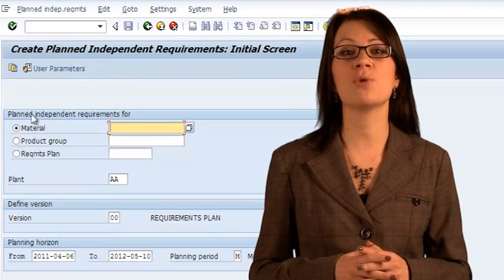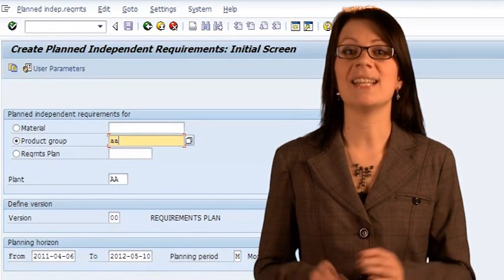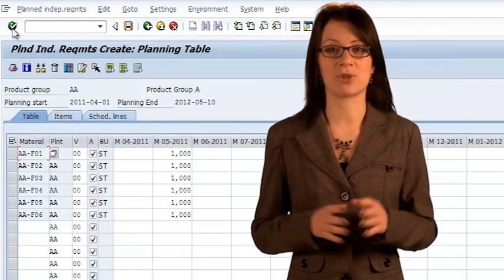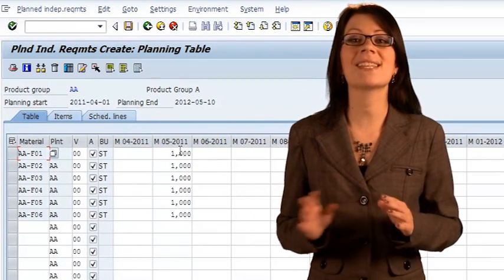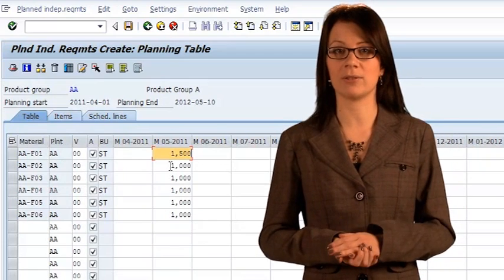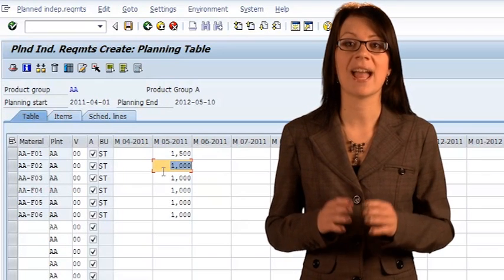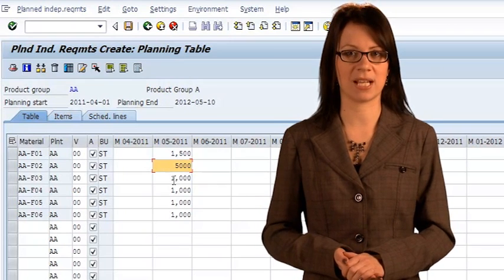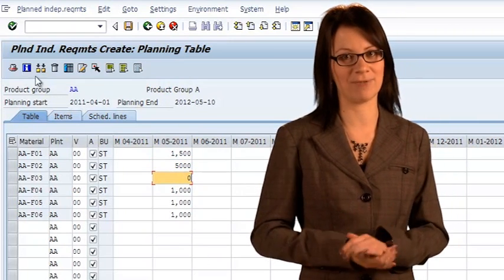ERPsim Distribution - Round 3 Primer (SAP ERP Training Simulation Game by Baton Simulations)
An introduction to Round 3 of the ERPsim Distribution SAP simulation learning game developed by Baton Simulations. To find out more about using ERPsim for your training, visit us